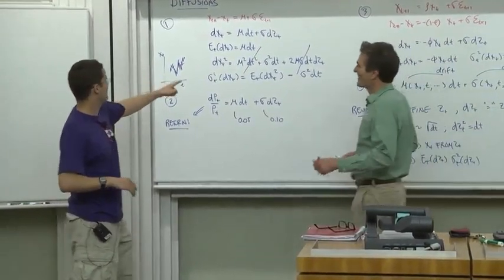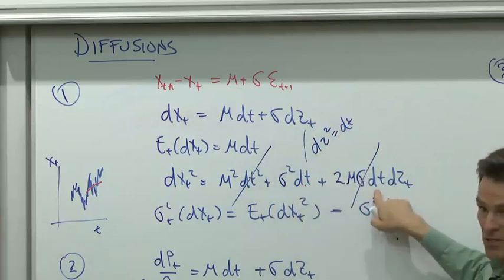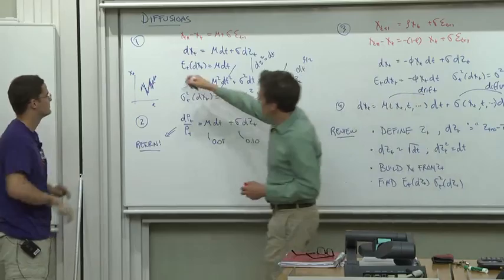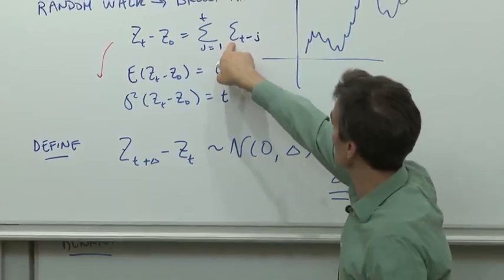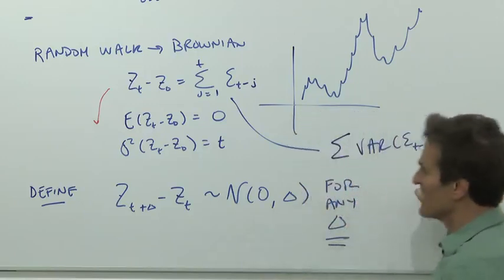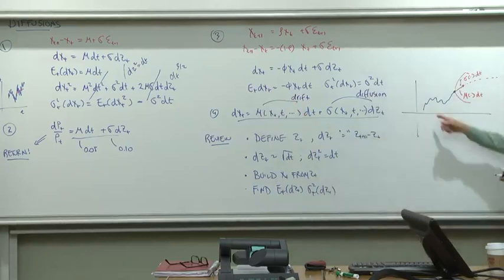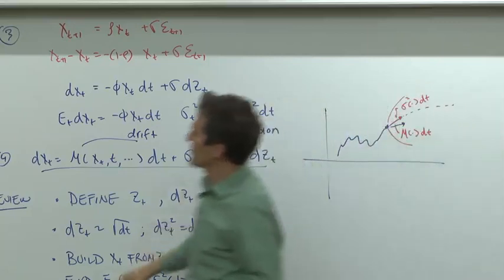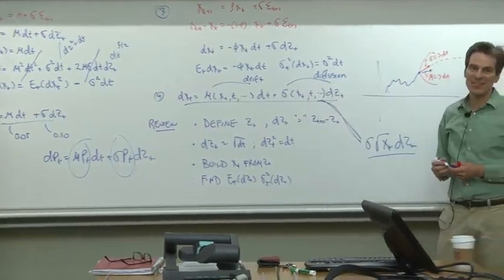1 4 Q&A with Aaron Variances 5 13